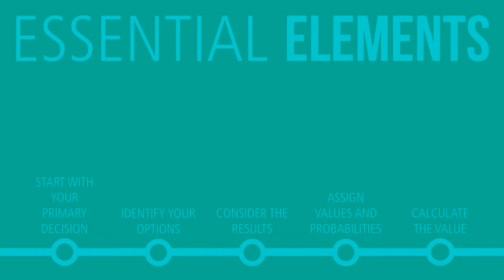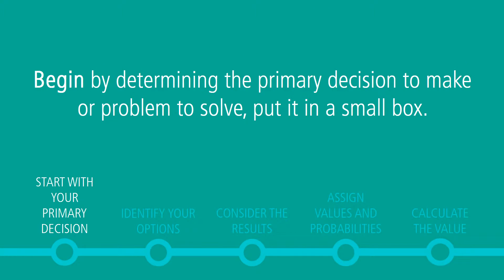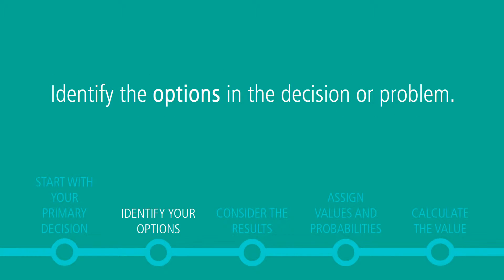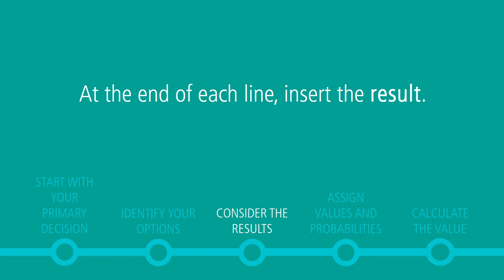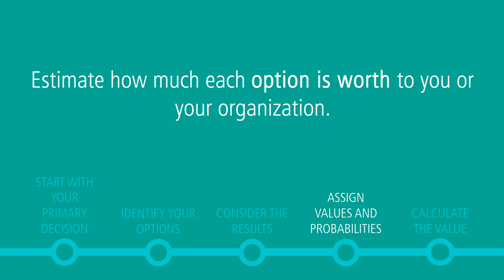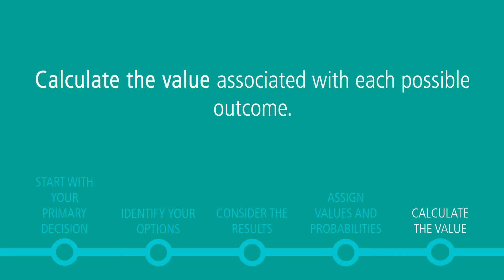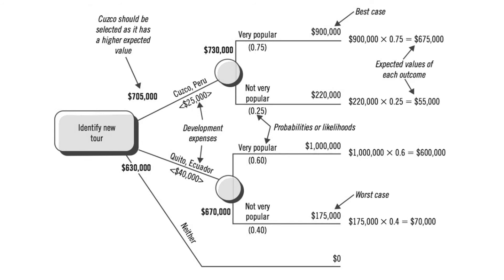Lesson 15: Create Decision Trees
When you want to use a rational approach to select the best option from several alternatives, use a decision tree. A decision tree is a support tool that models decisions using a treelike diagram. Each branch of the tree represents an option and its benefits, costs, and likelihood. Organizations use decision trees to identify the strategy or choice that will lead them to a desired goal. Because a decision tree is a graphic, it helps you explore possibilities and track their outcomes. It also creates a simple summary of a complex decision that you can share with other stakeholders. You can create a decision tree by hand or using any basic graphics or drawing package on a computer.